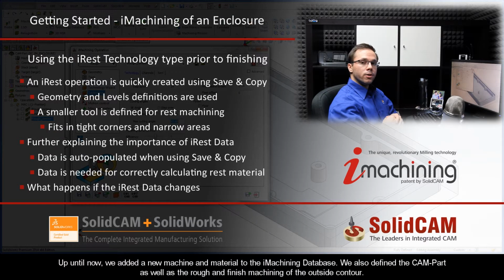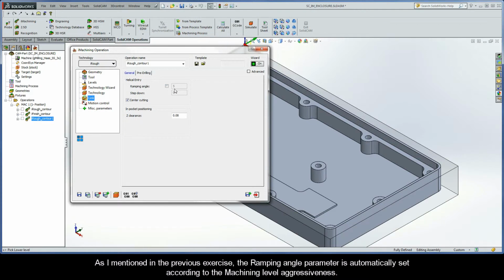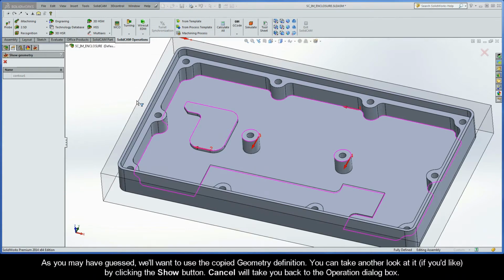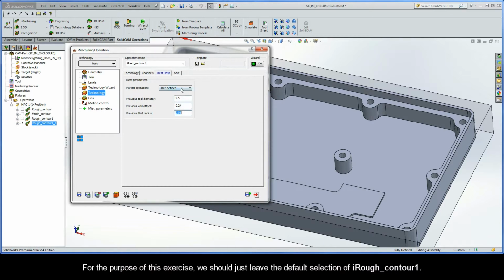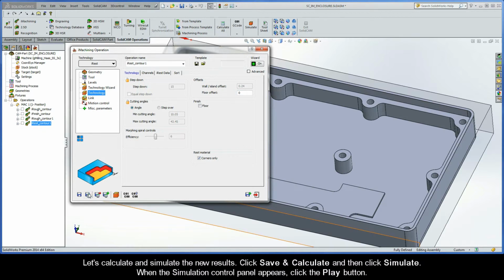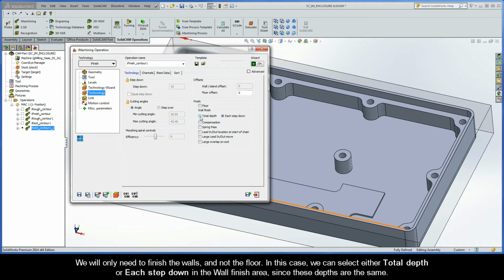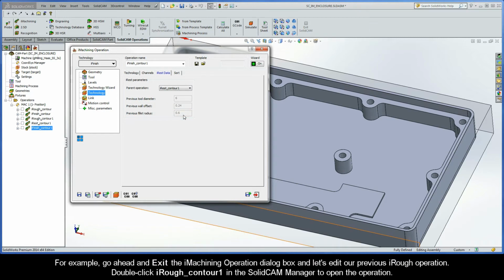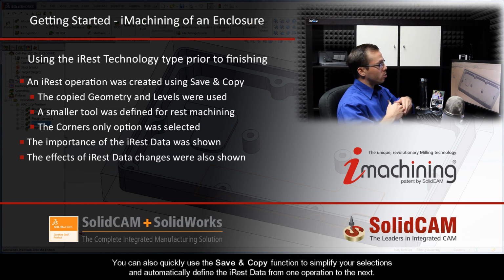iMachining Getting Started: Using the iRest Technology type prior to finishing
This is the fourth recording in Exercise #2 of a Getting Started Series called iMachining of an Enclosure, where I'll cover the most common (need to know) topics about iMachining. With iMachining, it is possible to use iFinish directly after iRough. In this video however, there are narrow areas and corners inside the pocket where the roughing tool cannot fit. In such cases, the iRest Technology type is then used to clean out the rest material prior to finishing. The importance of iRest Data is also explained in detail.